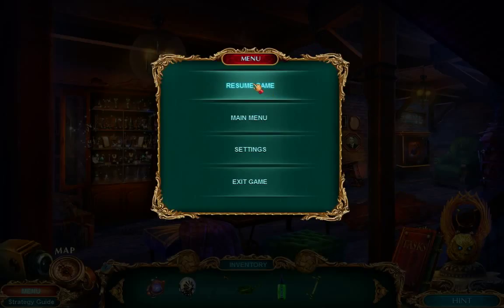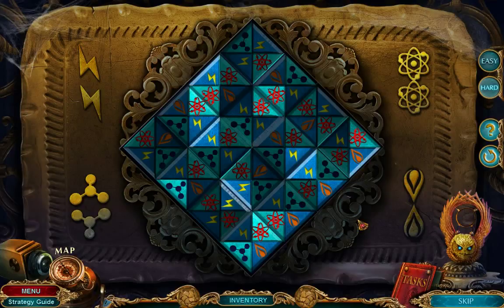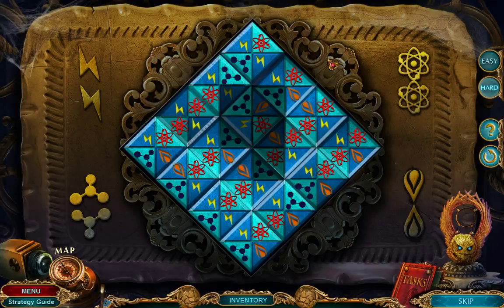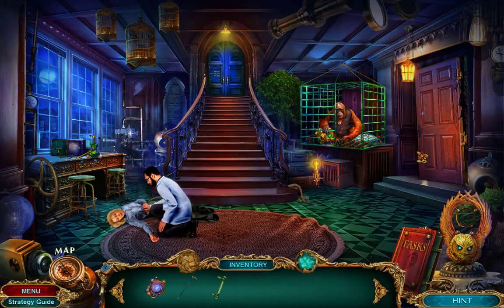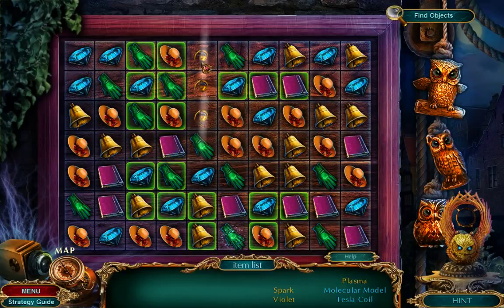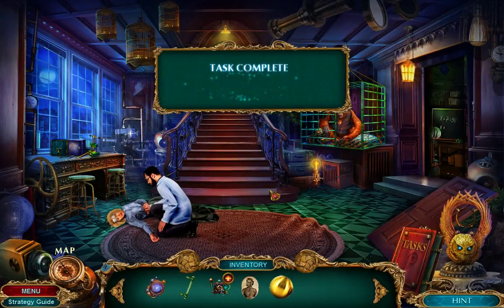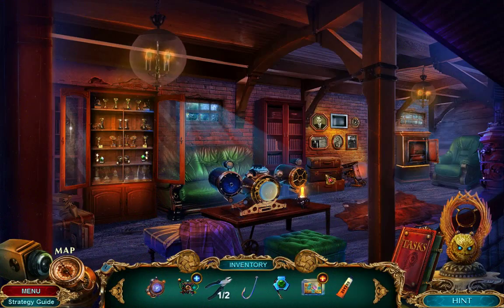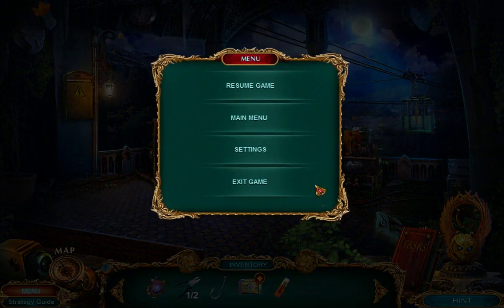The Curio Society 3: The Thief of Life (CE) - Ep4 - w/Wardfire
The Curio Society 3: The Thief of Life – Collector’s Edition – Episode 4

Mary is hurt and we meet Rupert